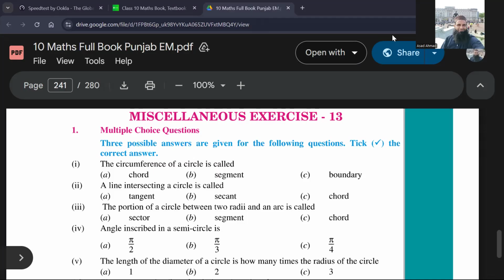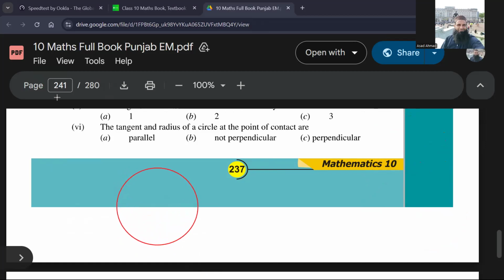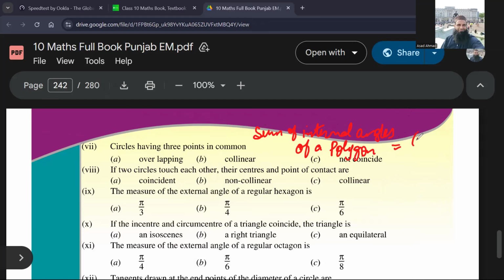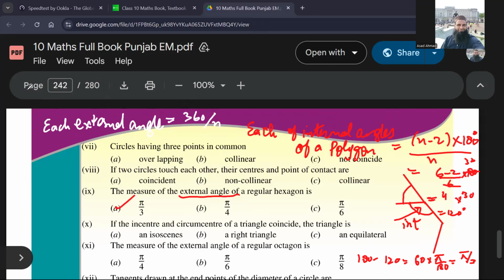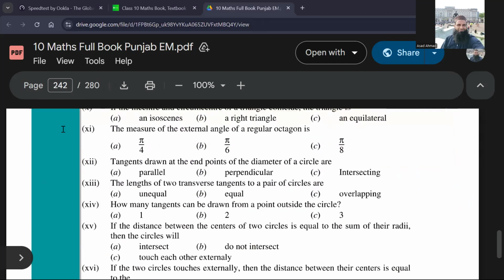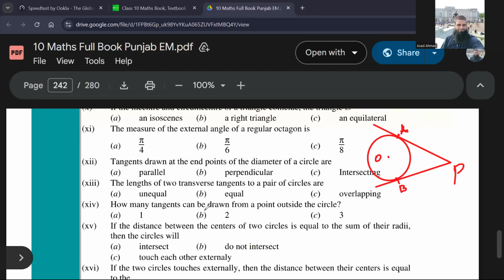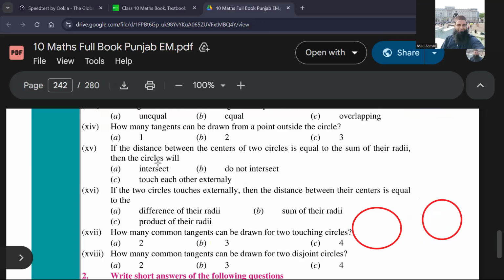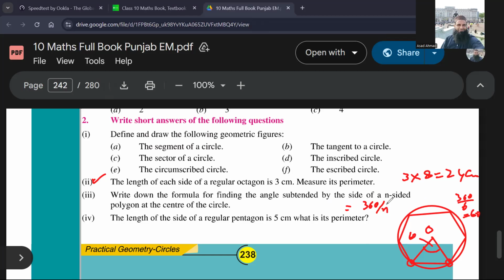M.C.Q;s Practical geometry chapter13